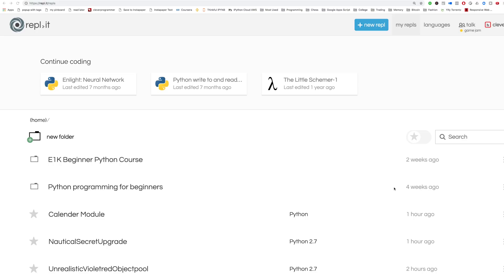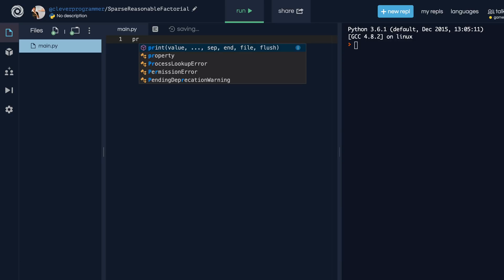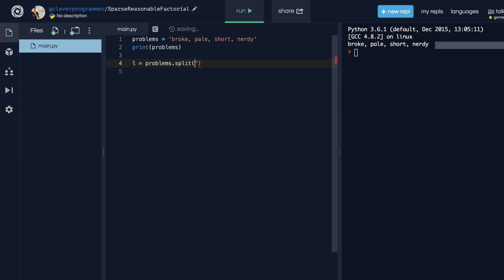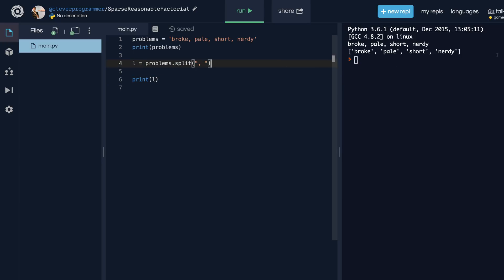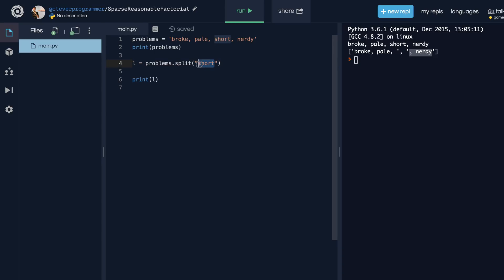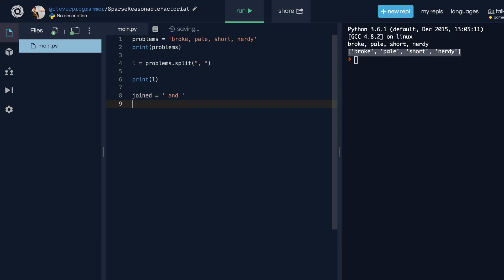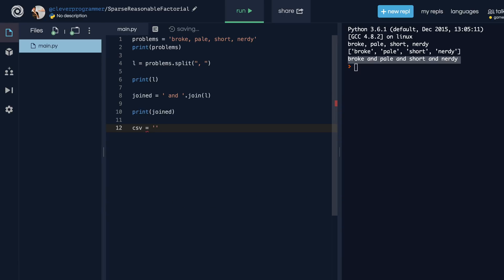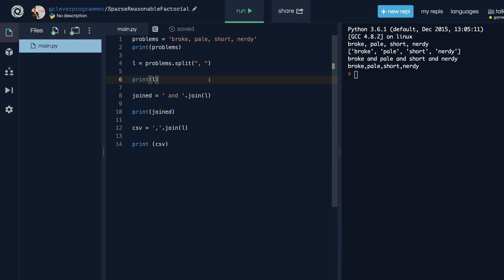12 - how do I split a string in python? (Python tutorial for beginners 2019)